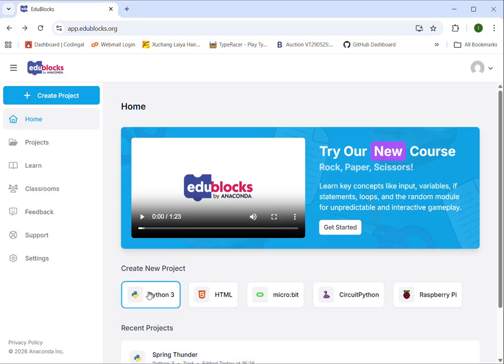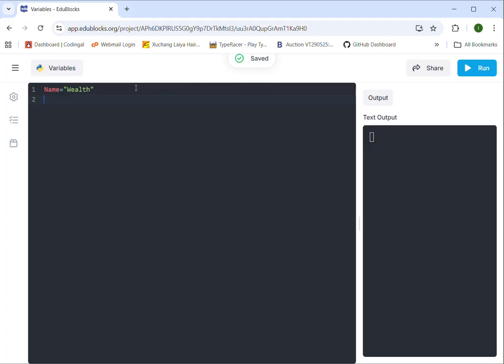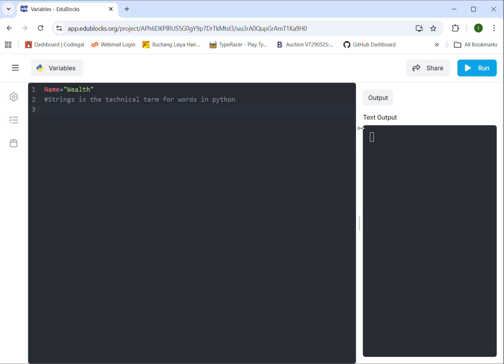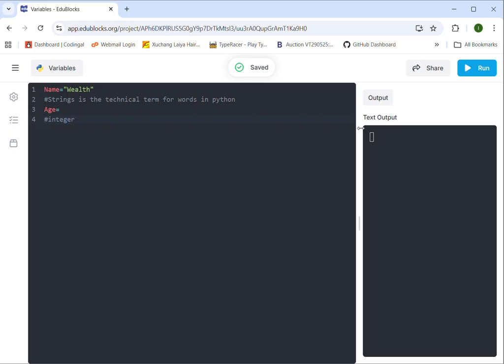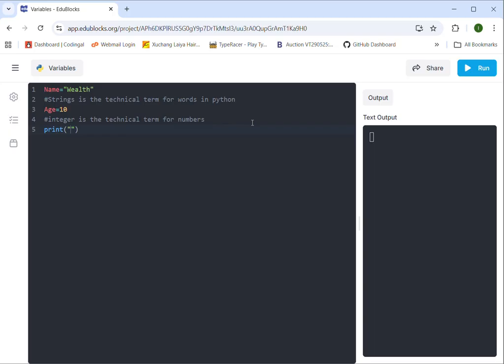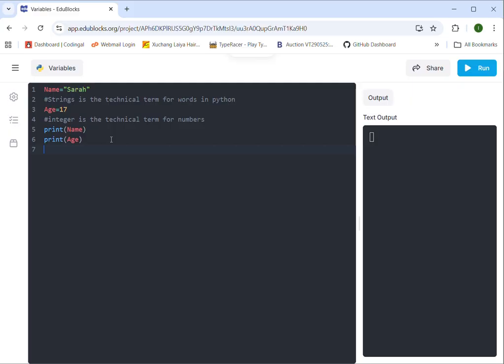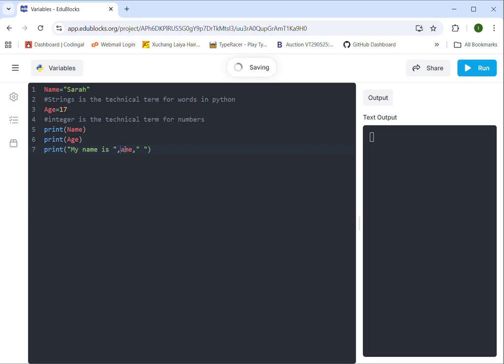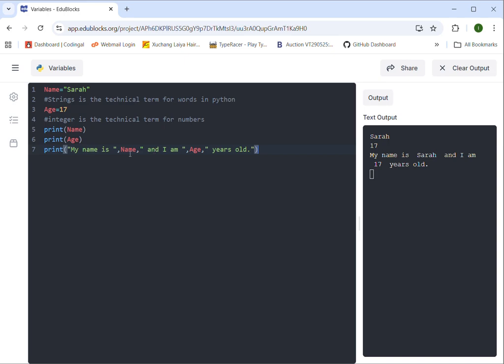Python for beginner : Variables explained like you are ten.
Learn Python variables in the easiest way possible! 🐍
If you’re an absolute beginner, this lesson will help you understand how Python stores information step by step.